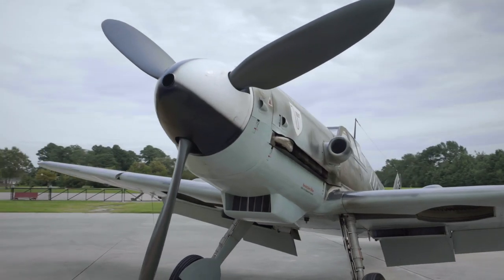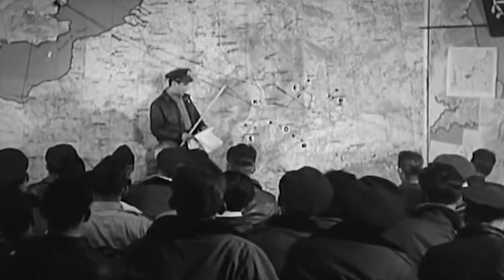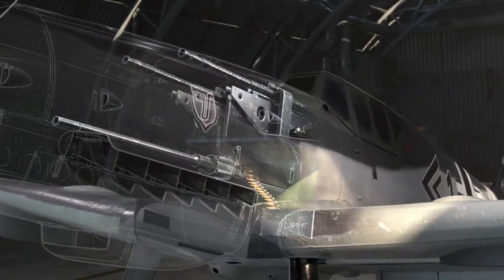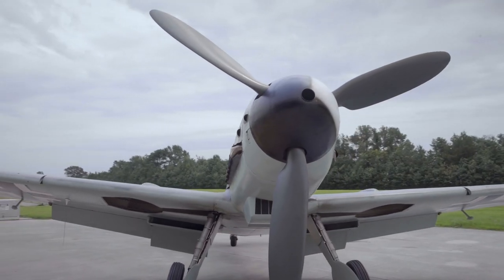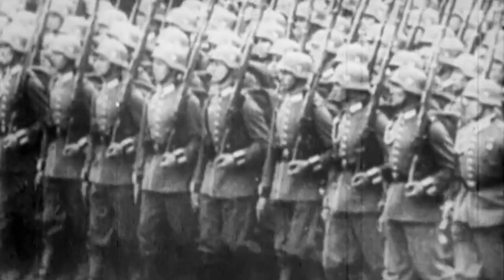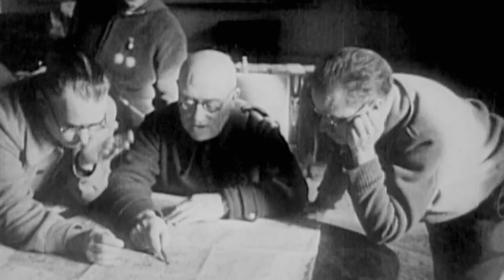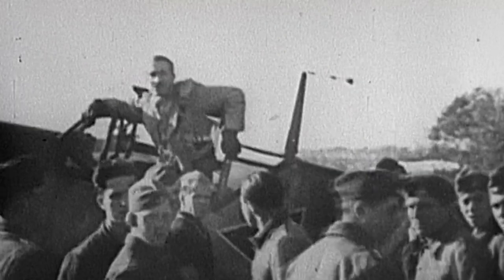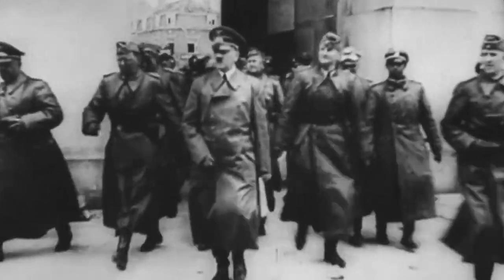Air Warriors Series 8 - Messerschmitt BF109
The Messerschmitt Bf 109 is a German World War II fighter aircraft that was, along with the Focke-Wulf Fw 190, the backbone of the Luftwaffe's fighter force. The Bf 109 first saw operational service in 1937 during the Spanish Civil War and was still in service at the dawn of the jet age at the end of World War II in 1945. It was one of the most advanced fighters when it first appeared, with an all-metal monocoque construction, a closed canopy, and retractable landing gear. It was powered by a liquid-cooled, inverted-V12 aero engine. It was called the Me 109 by Allied aircrew and some German aces, even though this was not the official German designation.

It was designed by Willy Messerschmitt and Robert Lusser who worked at Bayerische Flugzeugwerke during the early to mid-1930s. It was conceived as an interceptor, although later models were developed to fulfill multiple tasks, serving as bomber escort, fighter-bomber, day-, night-, all-weather fighter, ground-attack aircraft, and reconnaissance aircraft. It was supplied to several states during World War II and served with several countries for many years after the war. The Bf 109 is the most produced fighter aircraft in history, with a total of 33,984 airframes produced from 1936 to April 1945. Some of the Bf 109 production took place in Nazi concentration camps through slave labor.

The Bf 109 was flown by the three top-scoring fighter aces of all time, who claimed 928 victories among them while flying with Jagdgeschwader 52, mainly on the Eastern Front. The highest-scoring, Erich Hartmann, was credited with 352 victories. The aircraft was also flown by Hans-Joachim Marseille, the highest-scoring ace in the North African Campaign who shot down 158 enemy aircraft (in about a third of the time). It was also flown by many aces from other countries fighting with Germany, notably the Finn Ilmari Juutilainen, the highest-scoring non-German ace. Pilots from Italy, Romania, Croatia, Bulgaria, and Hungary also flew the Bf 109. Through constant development, the Bf 109 remained competitive with the latest Allied fighter aircraft until the end of the war.

History:

Willy Messerschmitt's famous Bf 109 series of single-seat fighter airplanes was produced in larger quantities than any other combat airplane in history except the Soviet Ilyushin Il-2 Sturmovik. The first prototype Bf 109 flew in September 1935, powered by a Rolls Royce Kestrel 695-hp engine because suitable German aircraft engines were not yet available-engine development had been hindered by the Versailles Treaty. Follow-on prototypes of the Bf 109 used several other engines until Messerschmitt and the Air Ministry settled on the Daimler-Benz DB 600 series inverted-V, liquid-cooled engine. (Note: The Bayerische Flugzeugwerke AG, abbreviated Bf, is the company that built and flew the prototype Bf 109. The firm was renamed Messerschmitt AG in July 1938 but many official German publications continued to refer to the airplane as the 'Bf 109.')

The new fighter's first public demonstration took place at the 1936 Olympic Games held in Berlin, but the airplane's first real impact on the aviation world came during the international flying meet held in Zurich in the summer of 1937. Five Bf 109s took part and demonstrated outstanding climbing, diving, and maneuverability, along with exceptional speed. As these impressive demonstrations were taking place, the Luftwaffe was delivering twenty-four '109 fighters to Spain for the Condor Legion. By the time England declared war on Germany, German pilots had battle-tested the '109 in aerial combat and Messerschmitt AG was busily mass-producing the 'E' model.

Bf 109s saw heavy use on the Eastern Front after the invasion of the Soviet Union in June 1941. In the West beginning in 1943, daylight raids by U. S. Army Air Forces heavy bombers steadily increased. The Luftwaffe pressed the '109 into service intercepting the massive bomber formations, battling heavy defensive crossfire and increasing opposition from escort fighters. In most air encounters over Europe, Allied pilots expected the 109s to appear for a fight.